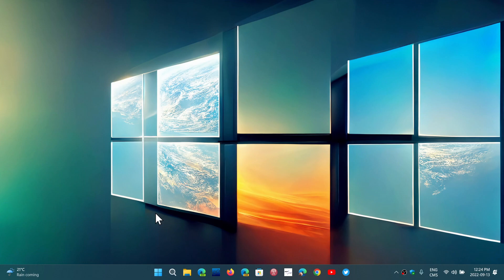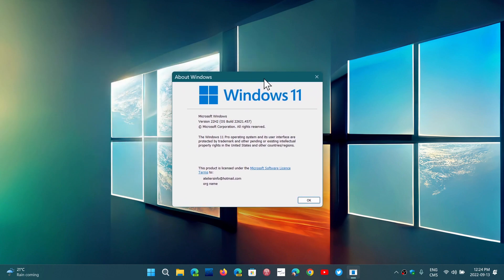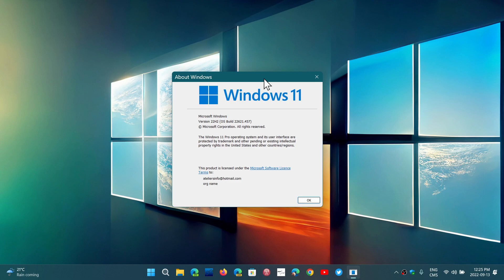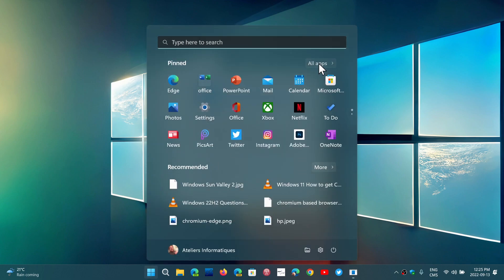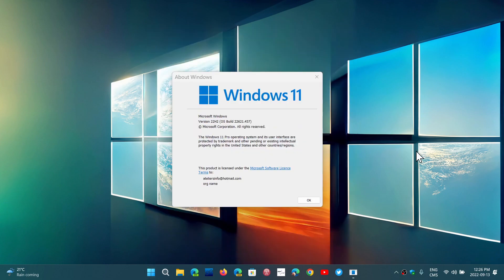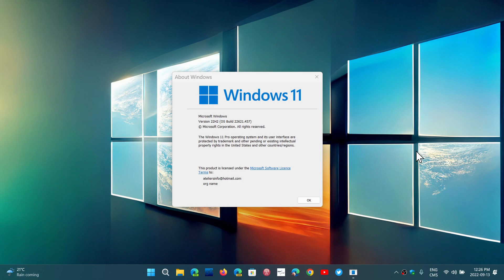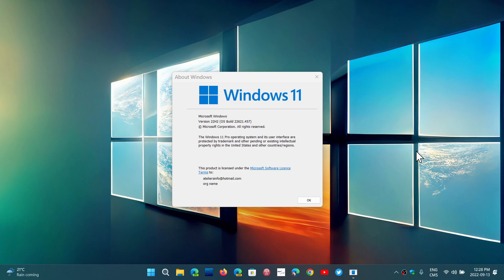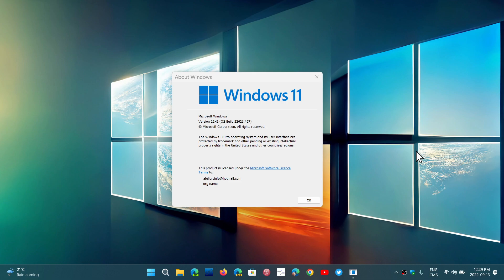Windows 11 22H2 Questions and Answers IS it now worth upgrading and unsupported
With 22H2 Is it worth upgrading from Windows 10 to 11
Will 22H2 still accept unsupported hardware